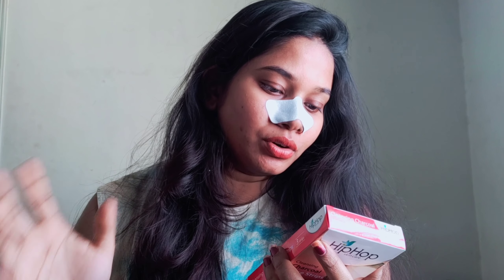Remove blackheads and whiteheads with nose strips |charcoal strips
hi friends.
hope you like this video if you like
with love
priyankacharan 💕